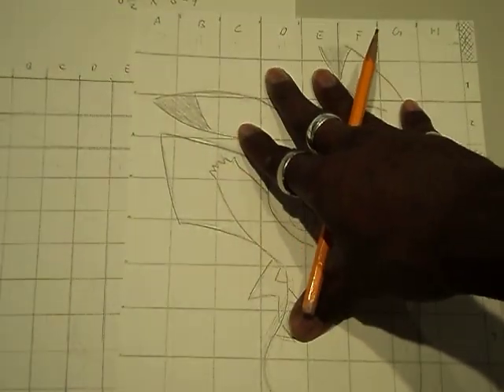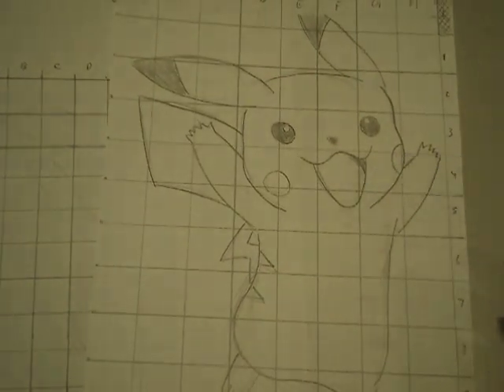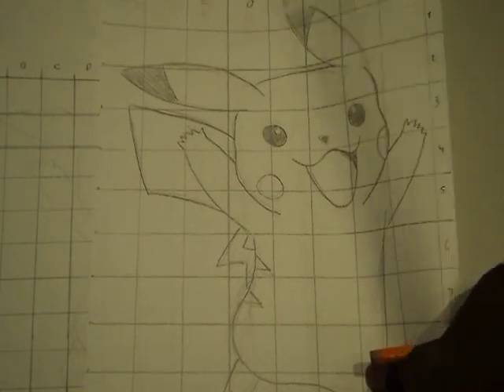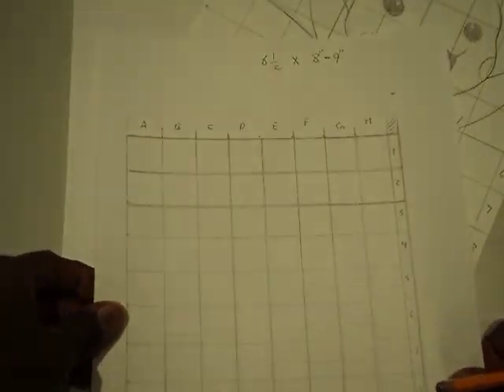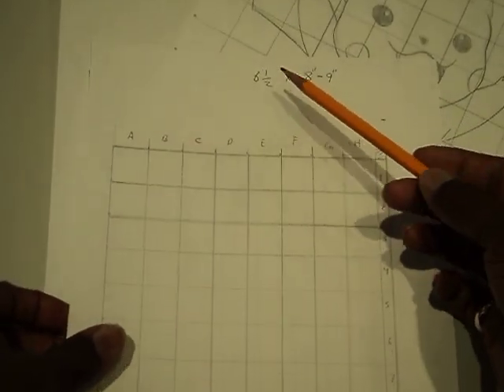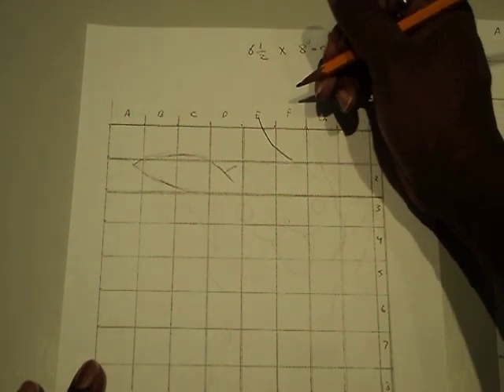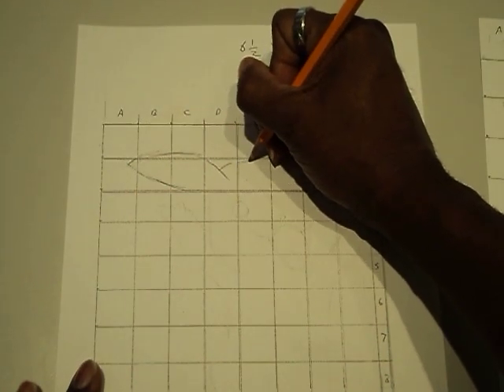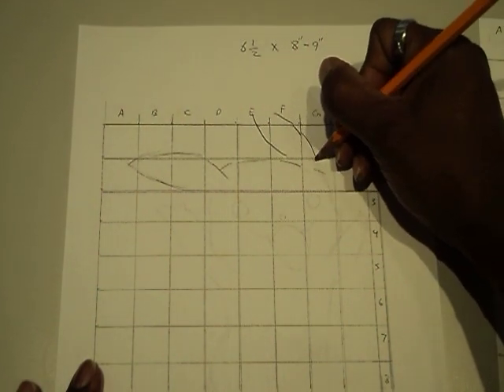How to use the Grid Method to make a drawing bigger or smaller.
Middle School students or students of any age will learn how to affect the size (scale) and proportion of a drawing. This method is great for creating Mural size drawings from a smaller reference picture. This video does not explain how to create the grid. It would be best to watch the first video "How to draw by using the Grid Method."